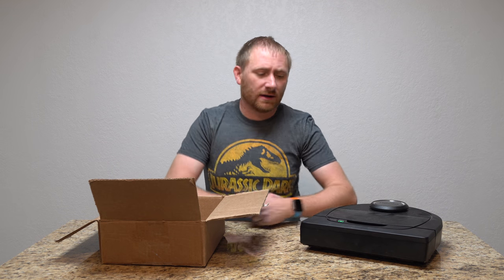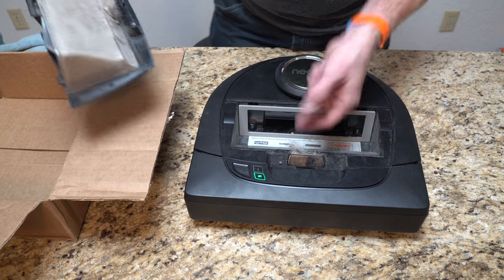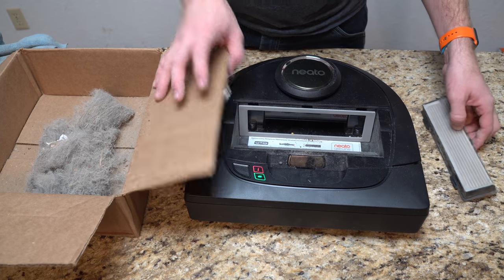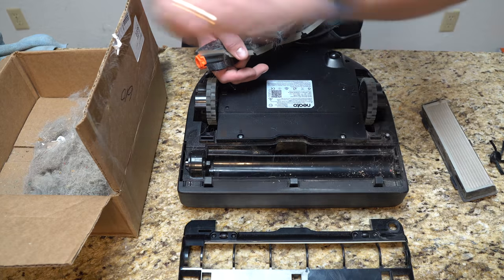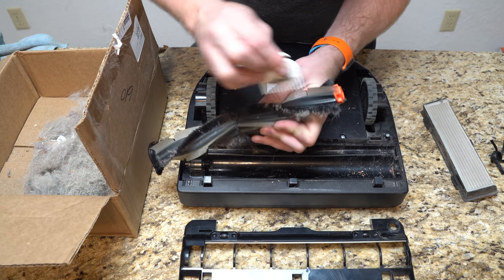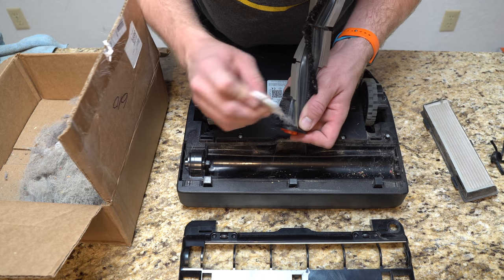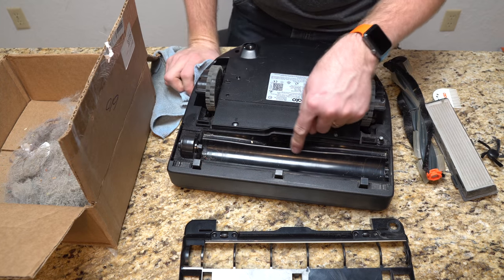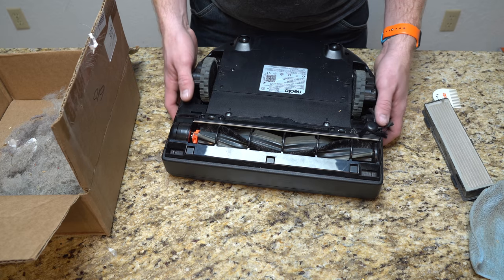Neato Botvac Thorough Cleaning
Neato Botvac D5 Connected
Neato Botvac D5 Connected Filters
Neato Botvac D Series Brush Kit

The Neato Botvac D5 Connected is an awesome robot vacuum, and it is also incredibly easy to clean and maintain. One other note, every so often I would also blow off the round laser sensor as well, just to be sure dust doesn't build up to throw if off.